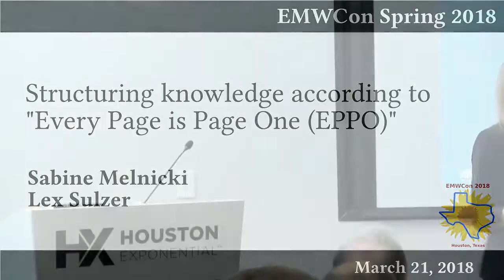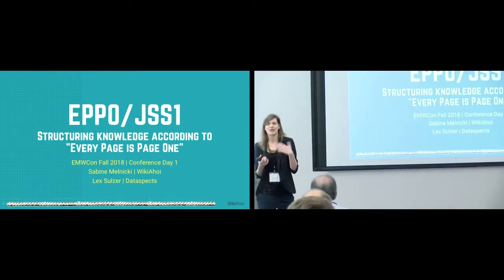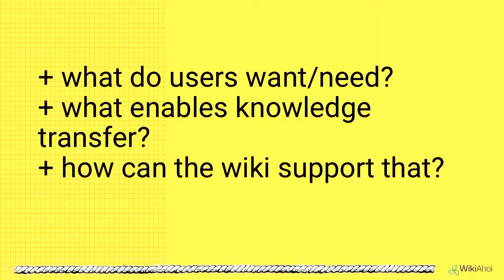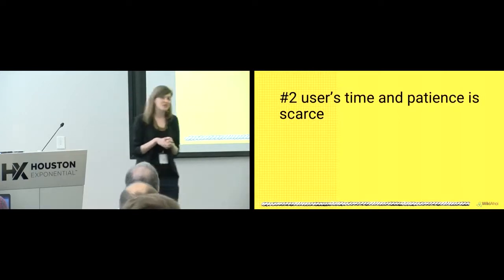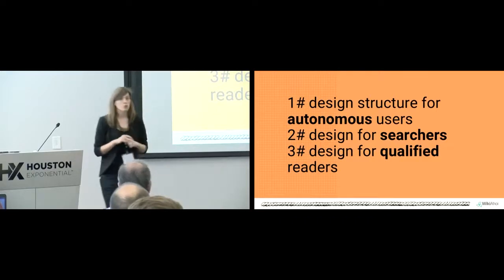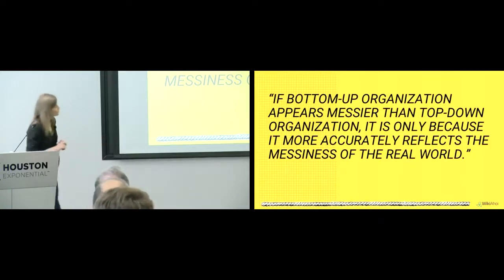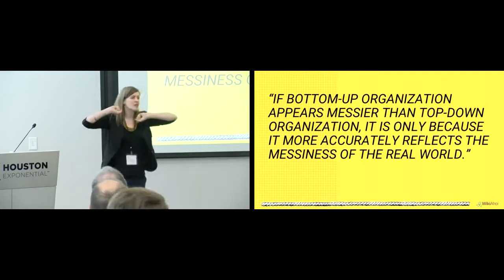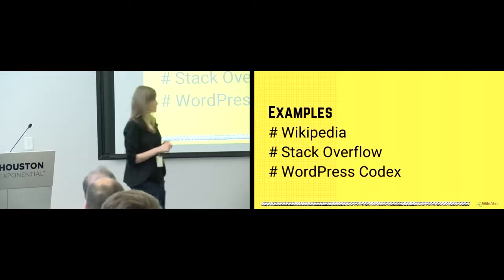Structuring knowledge according to "Every Page is Page One (EPPO)"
Sabine Melnicki, Lex Sulzer

When using a wiki for knowledge transfer in a company, users do not want to start on a blank page: emptiness can be overwhelming and is not motivating. To provide help for working with the wiki, administrators look at business subjects and derive a certain pre-defined structure, translated into templates, forms, categories, properties, i.e. the ontology. This structure is closely tied to the content and purpose of the wiki. We will examine best practices for defining this structure for content writing in the wiki, based on the findings of Mark Baker in “Every Page is Page One (EPPO)“.

The Enterprise MediaWiki Conference Spring 2018, or EMWCon Spring 2018, will be held March 21-23 in Houston, TX. EMWCon is a three-day conference featuring discussions of topics related to "Enterprise MediaWiki", i.e. the usage of MediaWiki software by and within companies, non-profits, governments, and other organizations. The intended audience of EMWCon Spring 2018 is anyone who uses, or would like to learn more about, MediaWiki within organizations.

This is the third EMWCon. EMWCon began as a spinoff of the Semantic MediaWiki Conference, or SMWCon, which is an annual conference held each fall in Europe. EMWCon and SMWCon are both three-day conferences with similar topics of discussion, though EMWCon has a broader scope.